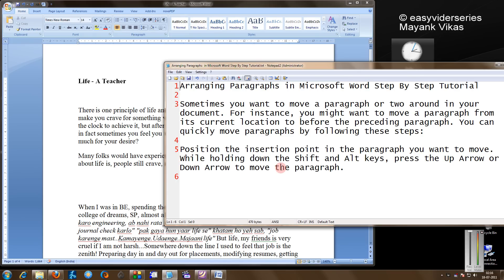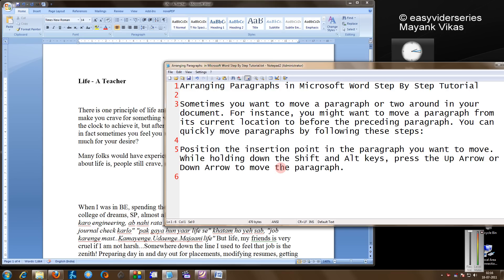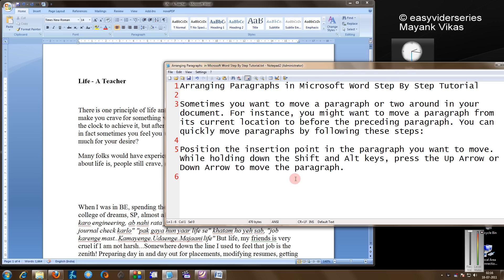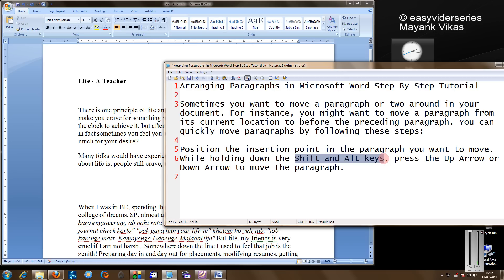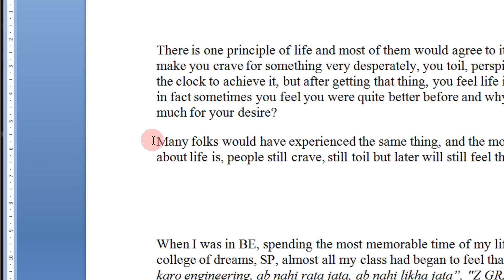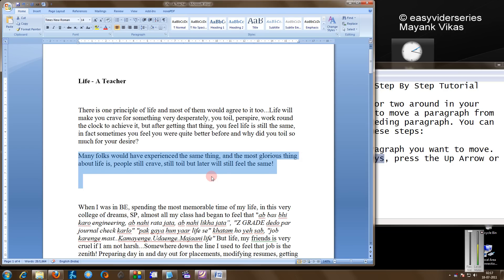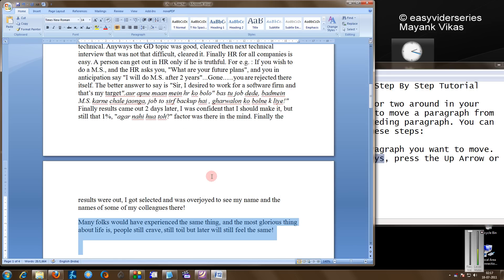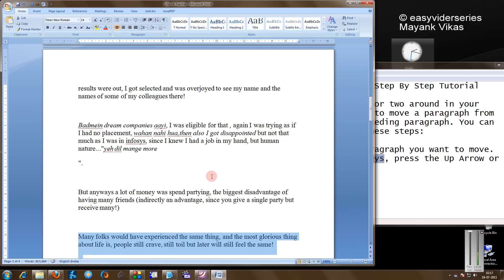Arranging Paragraphs in Microsoft Word Step By Step Tutorial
Sometimes you want to move a paragraph or two around in your document. For instance, you might want to move a paragraph from its current location to before the preceding paragraph. You can quickly move paragraphs by following these steps:

Position the insertion point in the paragraph you want to move.
While holding down the Shift and Alt keys, press the Up Arrow or Down Arrow to move the paragraph.